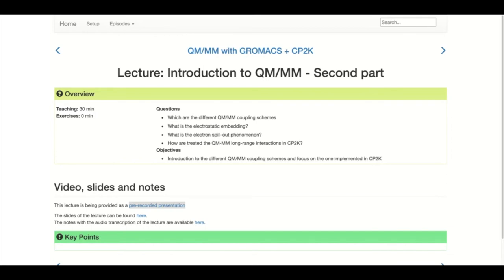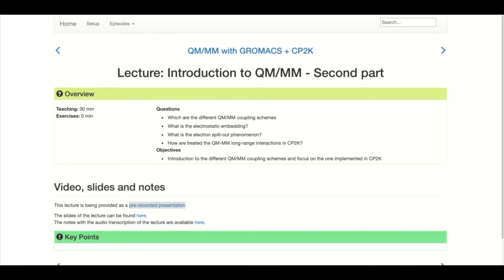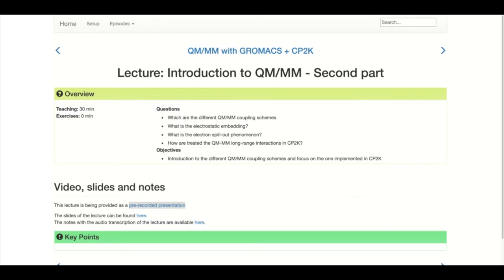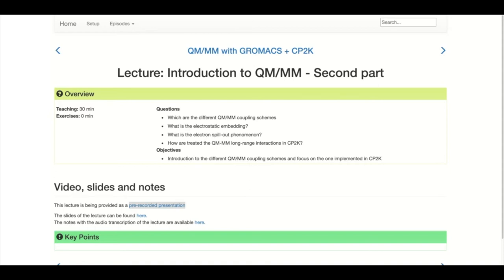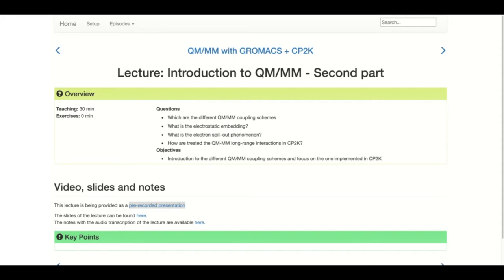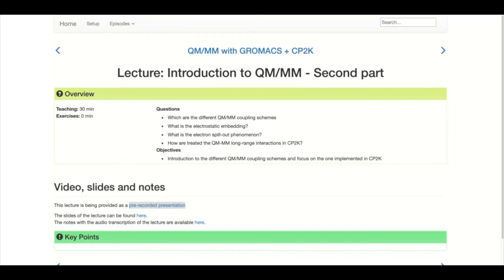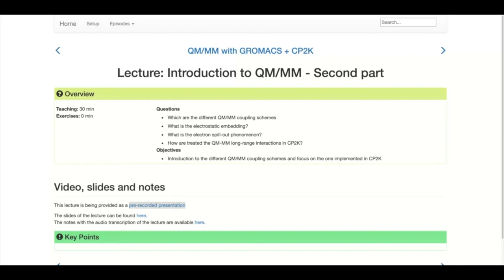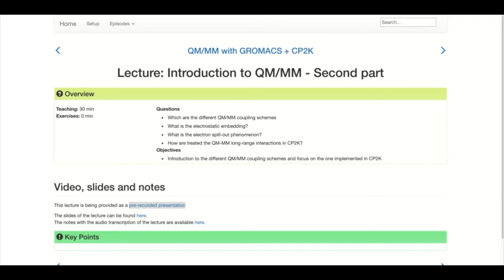QM/MM with GROMACS+CP2K - Q&A 2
Questions and answers on the topic of QM/MM simulation (both general and related to GROMACS+CP2K) immediately following the lecture "Introduction to QM/MM Part 2":

Questions about this course or about combined usage of GROMACS and CP2K to perform QM/MM simulation can be asked on the BioExcel forum